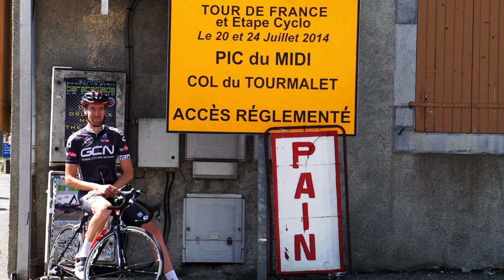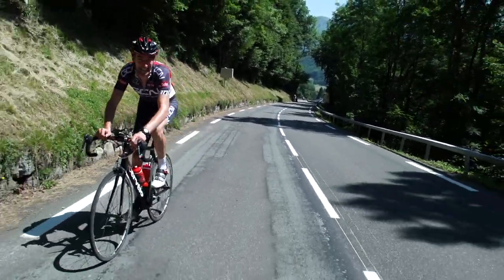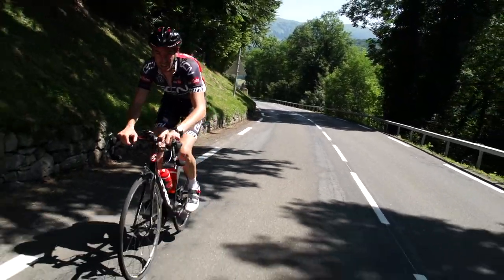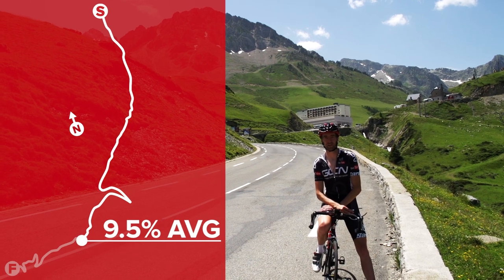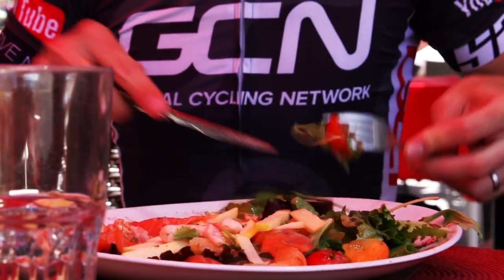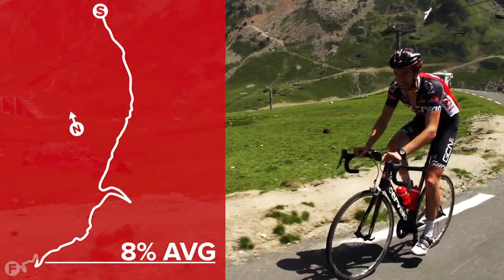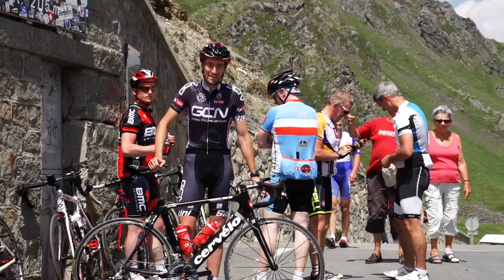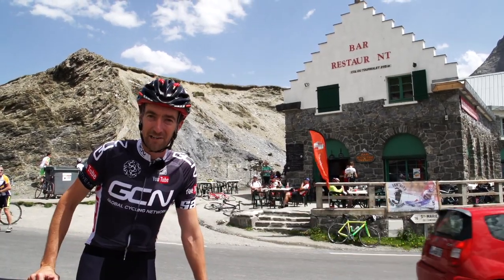Col Du Tourmalet - GCN's Epic Climbs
The Col du Tourmalet is the most famous climb in the Pyrenees so we sent Daniel Lloyd to ride up it.

So tough that the Tour de France riders branded the organisers 'assassins' and 'murderers' the first time the race went up it, the Col du Tourmalet is one of cycling's iconic climbs.

It's a tough climb but what really stands out are the views all the way up the climb. We'd recommend stopping to take a photo!

Have you ridden the Tourmalet? Let us know your time in the comments below!